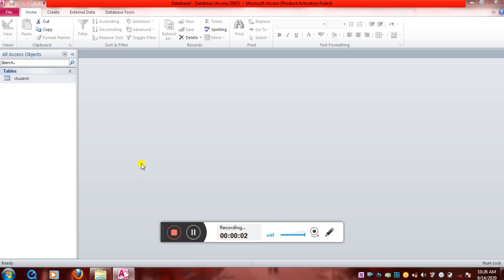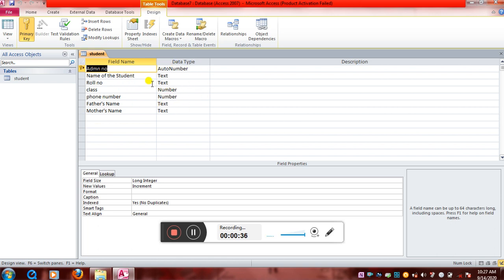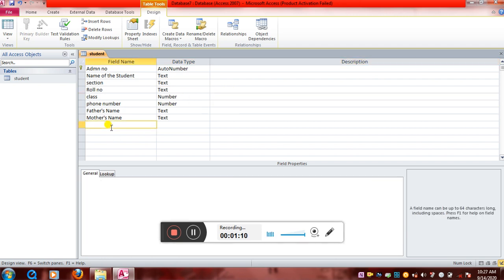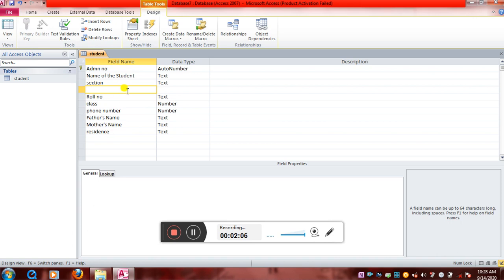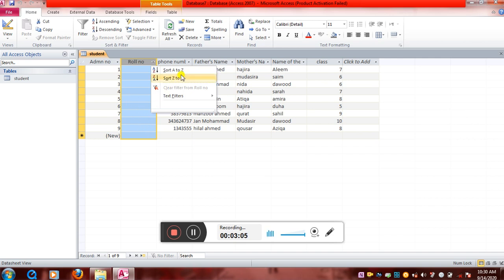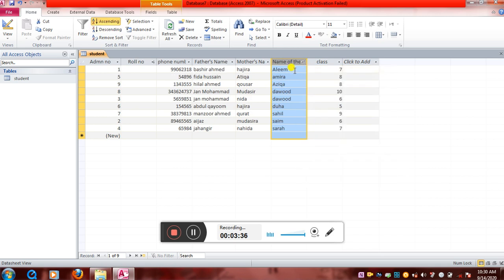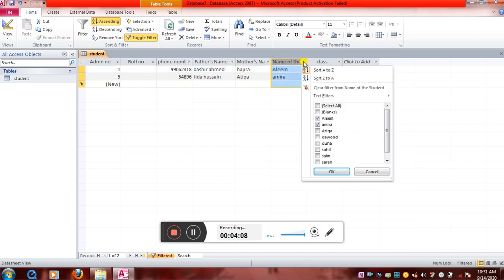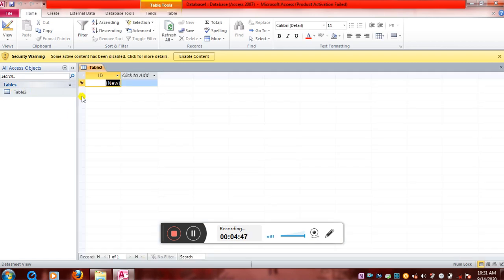Grade 8 Computer Dated 14 09 2020